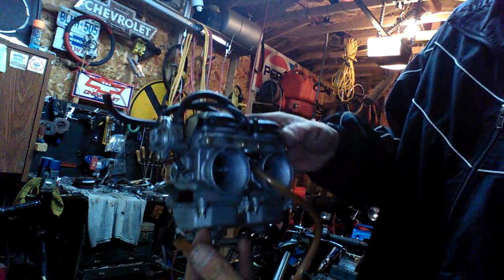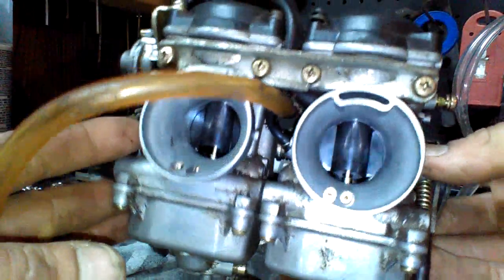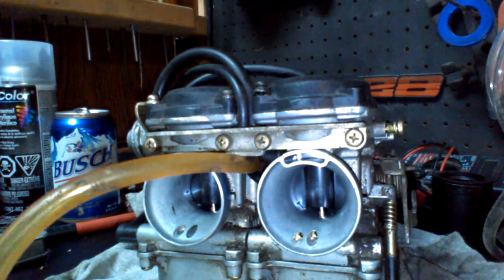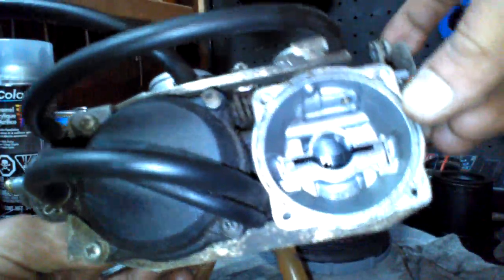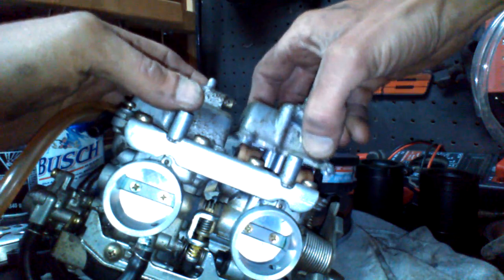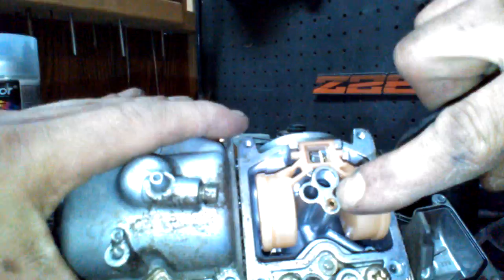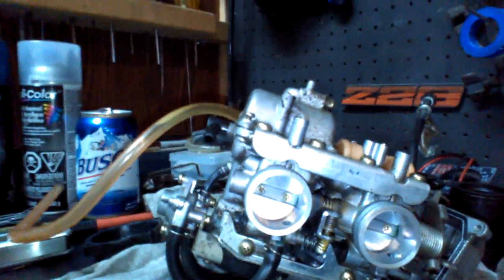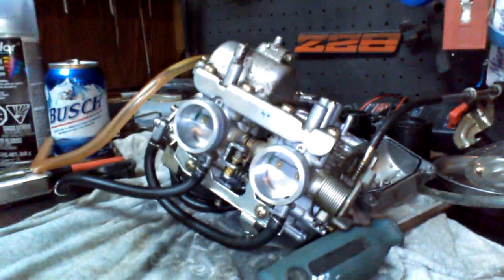Street bike carb clean Kawasaki Ninja 2 carb